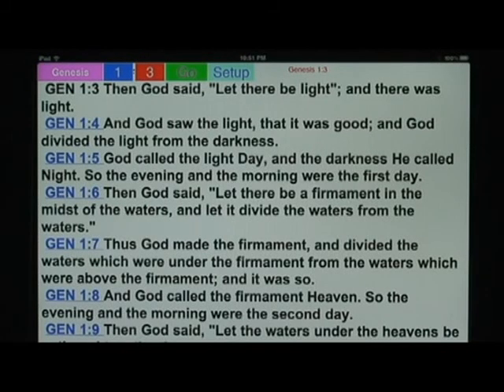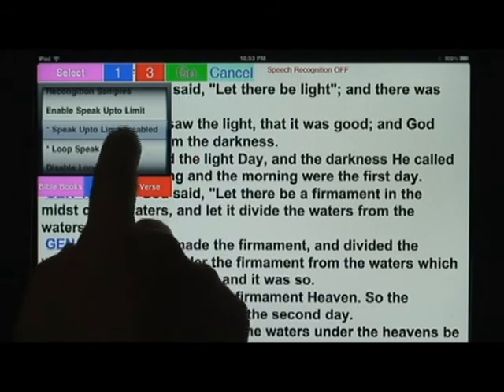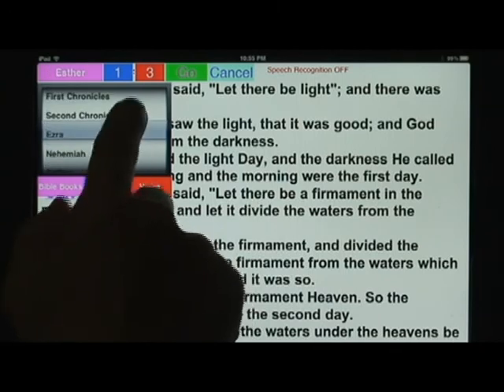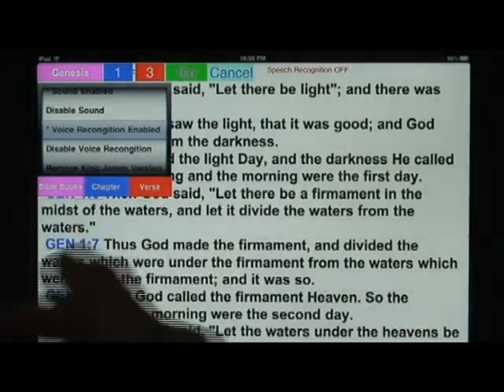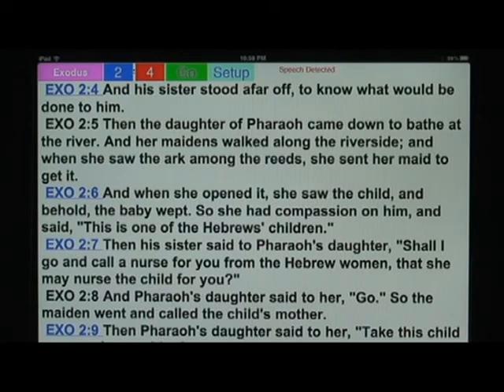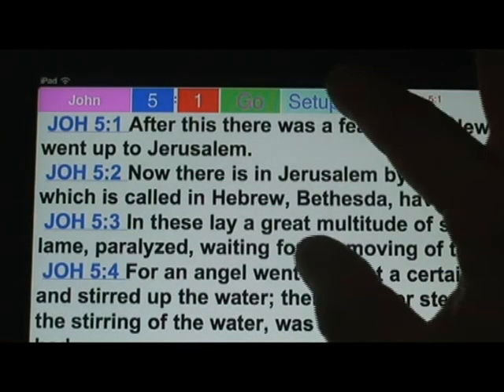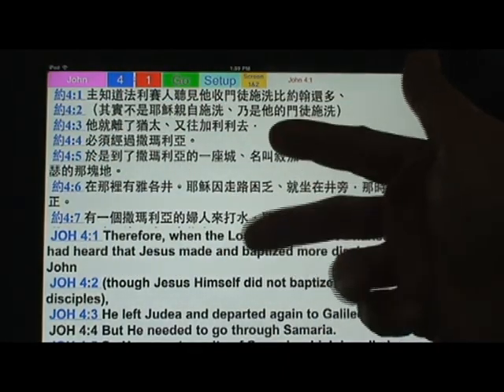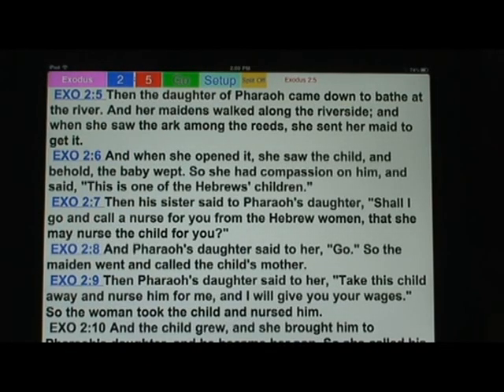Voicebible Voice Recognition and Adding download credits for iPhone/iTouch/iPad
This is the tutorial of the Voice Recognition and Adding download version credits  for Voicebible with  iPhone/iTouch/iPad.